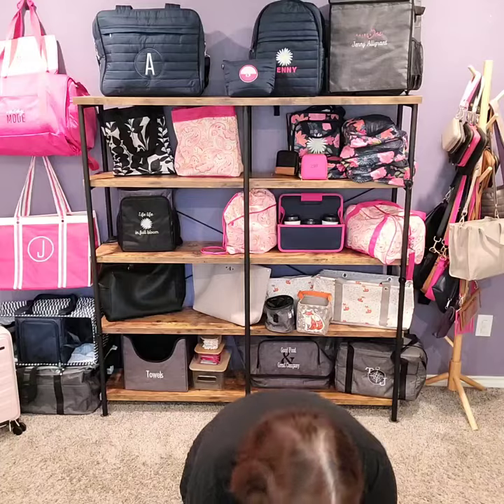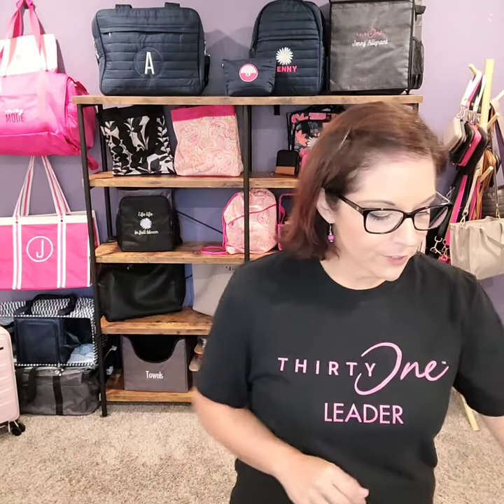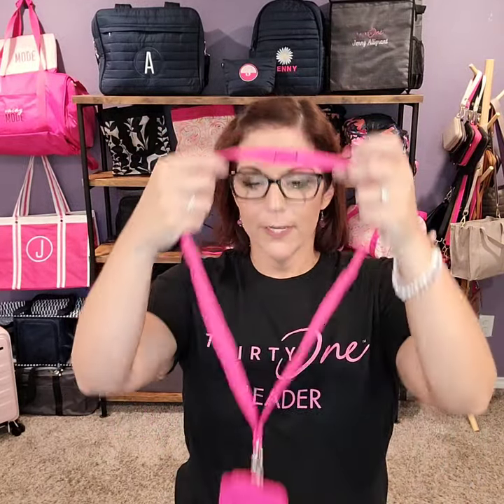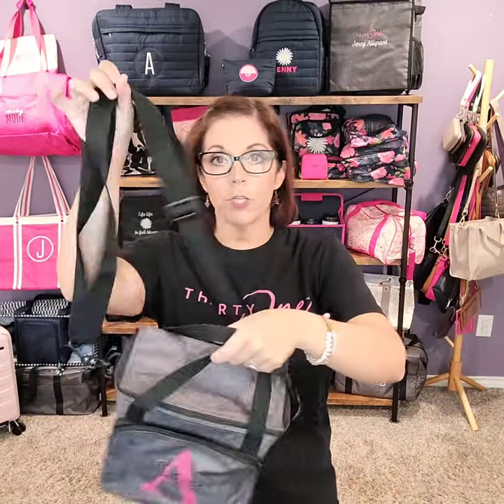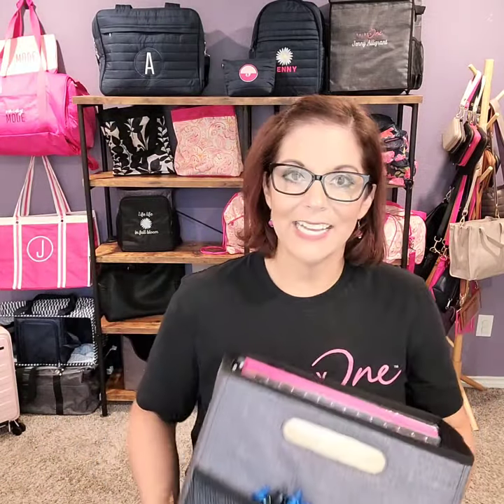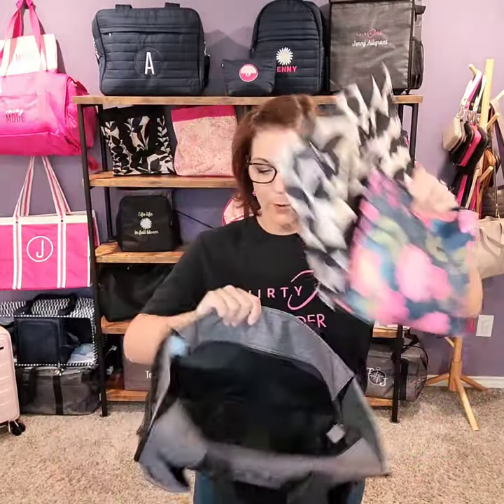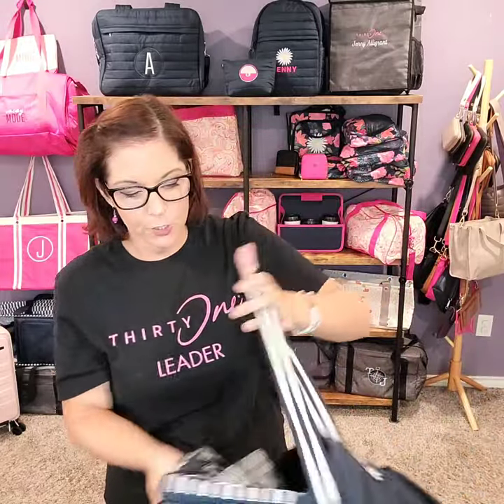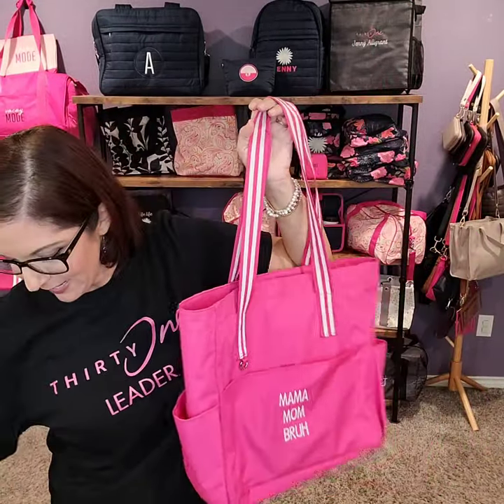𝑪𝙖𝒓𝙚𝒈𝙞𝒗𝙚𝒓 Solutions from Thirty-One I Ind. Director Jenny Alligrant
Whether you’re a dedicated mom, a compassionate nurse, or a passionate teacher, your days are spent serving others and putting their needs first. You pour your heart into your work, often putting in long hours with few breaks. 🕒💪
But while you’re busy caring for everyone else, it’s crucial to have solutions that help you stay organized and manage your own needs so you can keep giving your best to those you support. 🏥📚👩‍👧‍👦

Take a look to discover products to help you stay balanced and focused on what matters most!

Wearable Large Utility Tote: Item
Clear Utility Pocket: Item
Medium Fresh Market Thermal: Item
Small Tech Organizer: Item
Badge Reel: Item
ID Lanyard Wallet: Item

Around the Clock Thermal: Item #4847
Zip-Top Organizing Utility Tote: Item #4451
Fold ‘N’ File: Item #3890
Zipper Pouch: Item #3045 or Bundle and save 2: Item

Transit Tote: Item
Small Laptop Sleeve: Item
Mini Zipper pouch: Item
Let’s Lunch Cooler Bag: Item

💜If you do not have a consultant, join my 𝑉𝐼𝑃 𝐹𝑟𝑖𝑒𝑛𝑑𝑠 group on Facebook!

𝗙𝗶𝗹𝗹 𝗼𝘂𝘁 𝗺𝘆 𝗙𝗮𝗹𝗹 𝗤𝘂𝗲𝘀𝘁𝗶𝗼𝗻𝗻𝗮𝗶𝗿𝗲 𝗮𝗻𝗱 𝗲𝗻𝘁𝗲𝗿 𝘁𝗼 𝘄𝗶𝗻 𝗼𝗻𝗲 𝗼𝗳 𝗺𝘆 𝗺𝗼𝗻𝘁𝗵𝗹𝘆 𝗱𝗿𝗮𝘄𝗶𝗻𝗴𝘀

🙋‍♀️𝗜𝘀 𝘆𝗼𝘂𝗿 𝘄𝗶𝘀𝗵 𝗹𝗶𝘀𝘁 𝗴𝗿𝗼𝘄𝗶𝗻𝗴?? Ready to earn some rewards?? Let me set up a party link for you! You can shop on your own link, share your link with your friends/family, AND earn Insider (hostess) rewards!!! Super easy to set up and share!  You'll earn free shopping credit, discounts, access to our insider exclusive collection and more with your qualifying party!